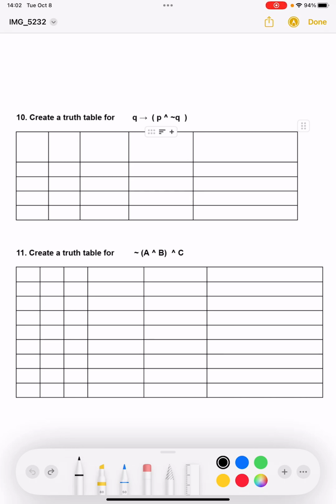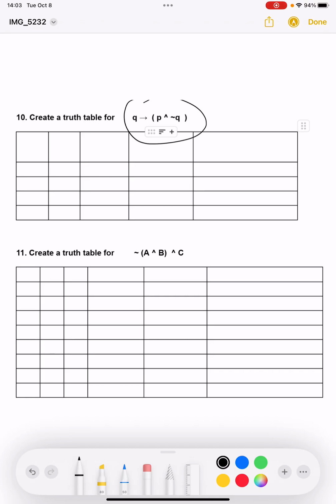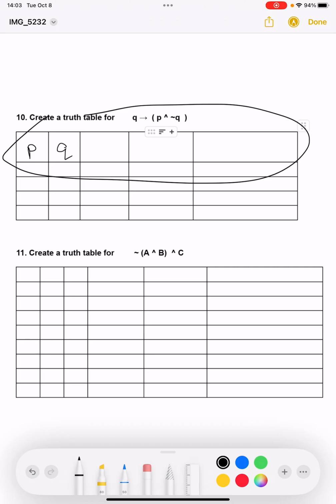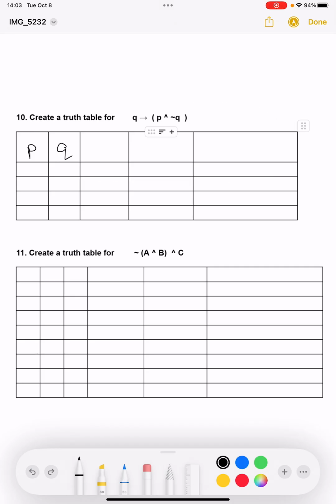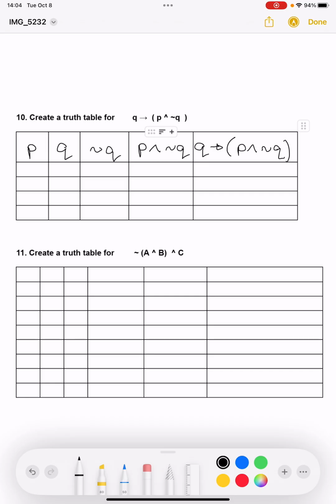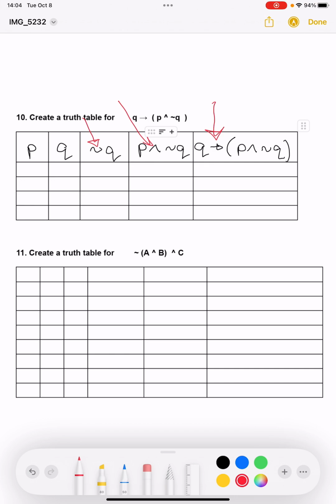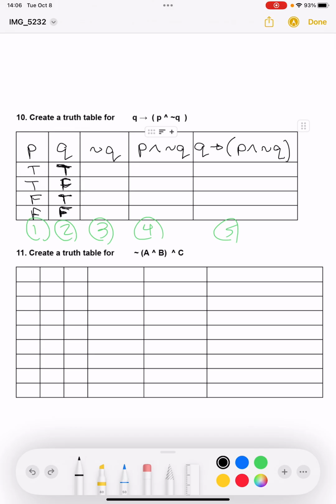TruthTable10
Using Logic to complete a truth table